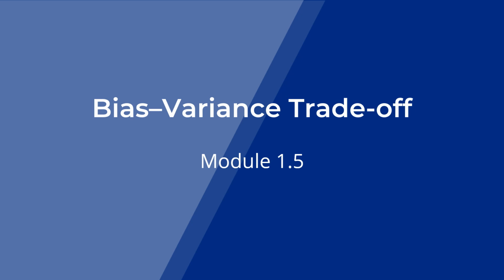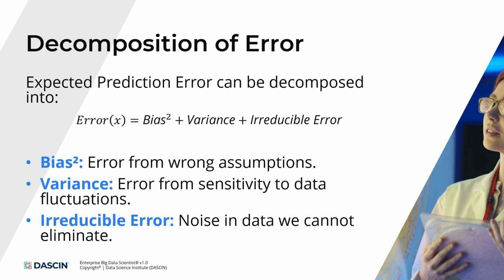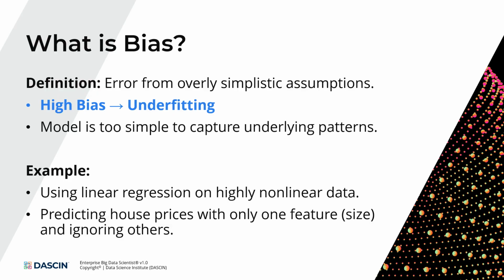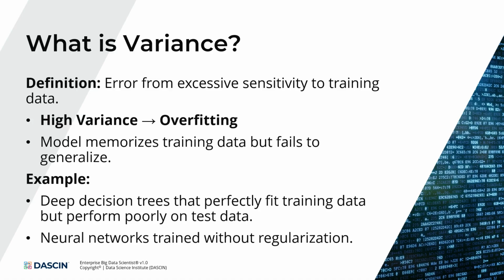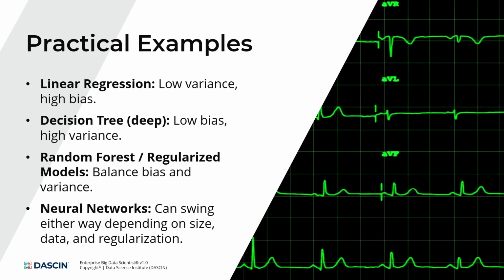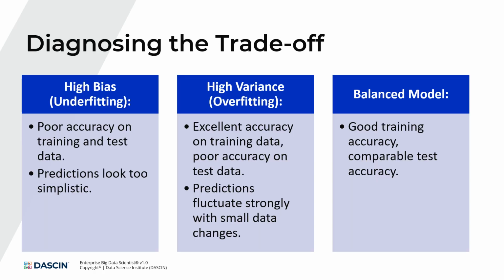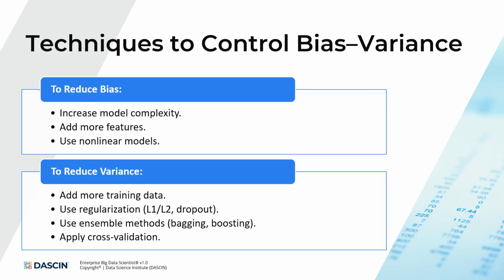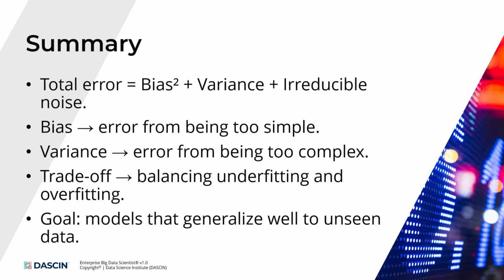The Bias–Variance Trade-Off Explained | Machine Learning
Welcome to Module 1.5, where we dive deep into one of the most important concepts in machine learning: the bias–variance trade-off.

In this video, you’ll learn how to:
- Identify the key sources of prediction error in ML models
- Understand bias, variance, and irreducible error
- Recognize signs of underfitting (high bias) and overfitting (high variance)
- Apply strategies to balance bias and variance effectively

Use model tuning, regularization, and cross-validation to improve generalization

📉 A simple model may not capture enough complexity (high bias), while a complex model might memorize noise (high variance). Striking the right balance is essential for building models that perform well on unseen data.

We’ll walk through practical examples using linear regression, decision trees, random forests, and neural networks to make these ideas concrete.

🔍 Whether you're a beginner or brushing up on core concepts, this module is essential for understanding model performance and how to improve it.

👍 If you find this video helpful, consider joining the Enterprise Big Data Scientist certification program: